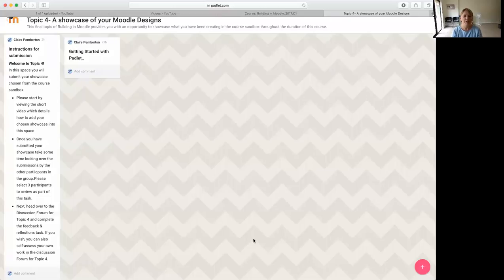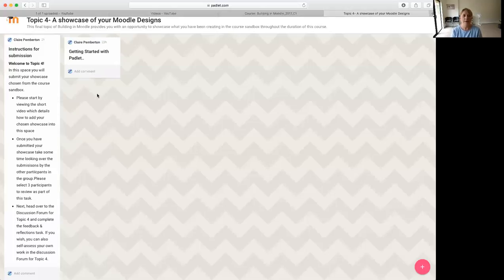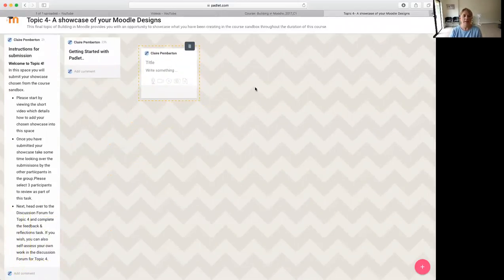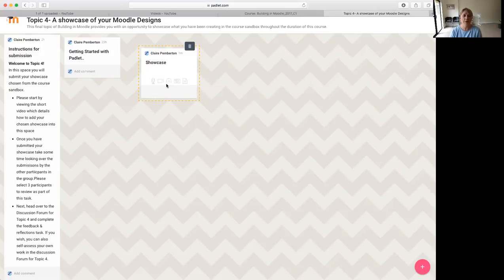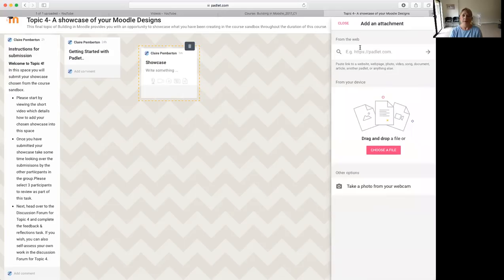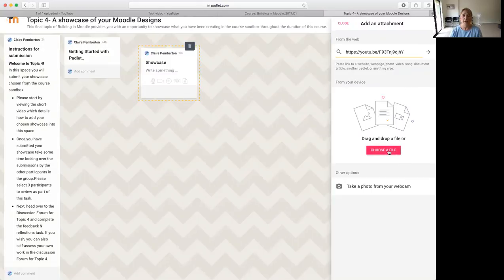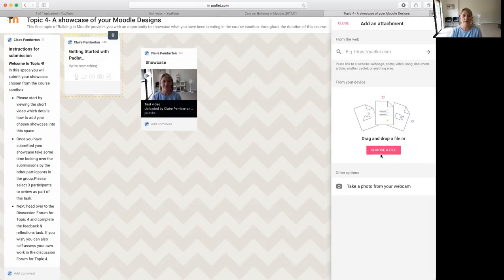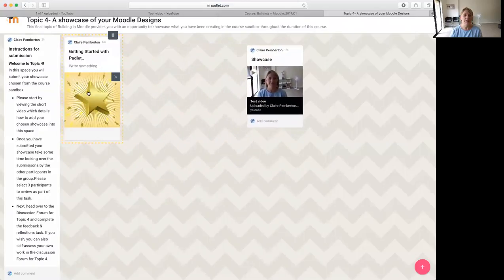How to upload into Padlet